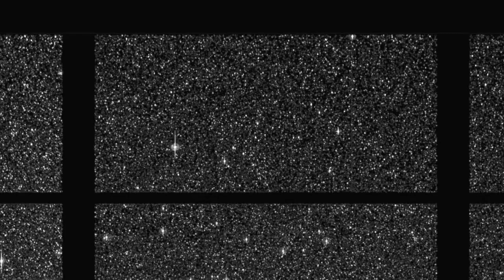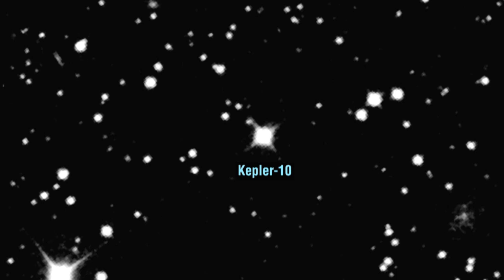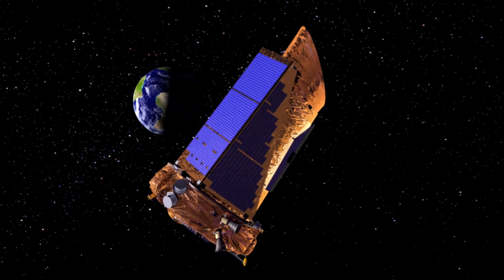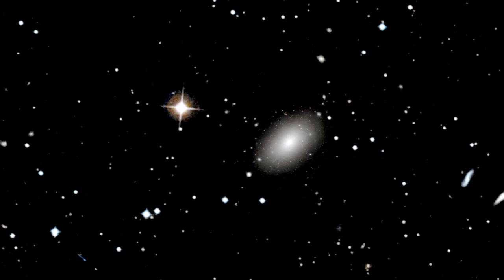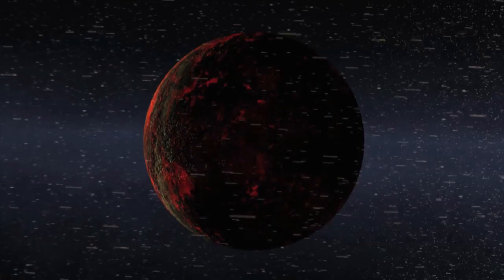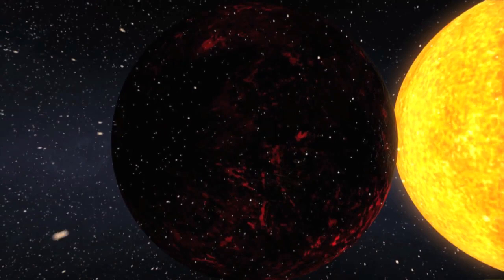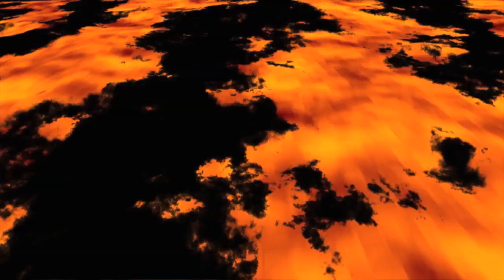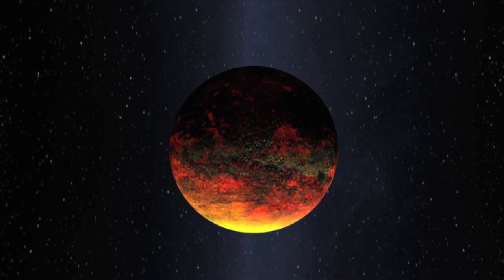Thoughts On Planet Kepler-10b [720p]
Kepler-10b orbits one of the 150,000 stars that the spacecraft is monitoring between the constellations of Cygnus and Lyra. We aim our mosaic of 42 detectors there, under the swan's wing, just above the plane of the Milky Way galaxy. The star itself is very similar to our own sun in temperature, mass and size, but older with an age of over 8 billion years, compared to the 4-and-1/2 billion years of our own sun. It's a quiet star, slowly spinning with a weak magnetic field and few of the sun spots that characterize our own sun. The star's about 560 light years from our solar system and one of the brighter stars that Kepler is monitoring. It was the first we identified as potentially harboring a very small transiting planet. The transits of the planet were first seen in July of 2009.

560 light years. It occurred to me that when the light from this star began its journey toward Earth, European navigators were crossing the Atlantic Ocean for the first time in search of new horizons. Today, we're still exploring and our crow's nest is a space telescope called Kepler. One day, the oceans we cross will be the galaxy itself, but for now, we imagine the worlds we discover by putting all that we've learned from our observations and analyses into the fingers of artists. Here you see Kepler-10b as a scorched world, orbiting at a distance that's more than 20 times closer to its star than Mercury is to our own Sun. The daytime temperature's expected to be more than 2,500 degrees Fahrenheit, hotter than lava flows here on Earth. Intense radiation from the star has kept the planet from holding onto an atmosphere, but here we see flecks of silicates and iron that have boiled off a molten surface and are swept away by the stellar radiation, much like a comet's tail when its orbit brings it close to the Sun. Many years ago, before Kepler, our team built a robotic telescope at Lick Observatory to learn to do transit photometry. We called it the "Vulcan Telescope," named after the hypothetical planet that scientists in the 1800's thought might exist between the Sun and Mercury. A planet that might explain the small deviations in Mercury's orbit that were later explained with Einstein's theory of general relativity. Vulcan is the god of fire in Roman mythology, a name befitting of a world so close to the Sun. When I saw the artist's rendering of Kepler-10b for the first time, the thought that immediately came to my mind was that this is our planet Vulcan. We'd come full circle in our quest and we know that we've only begun to imagine the possibilities.

credit: NASA / Kepler Mission / Dana Berry (animation); Natalie Batalha (narration)